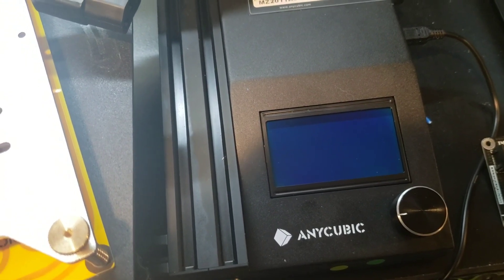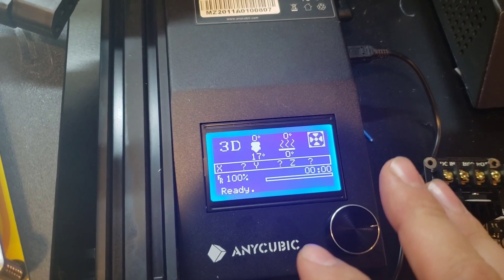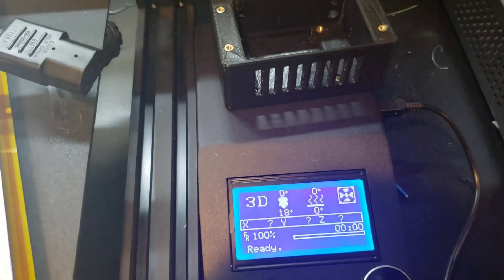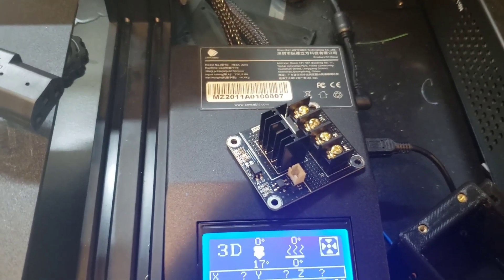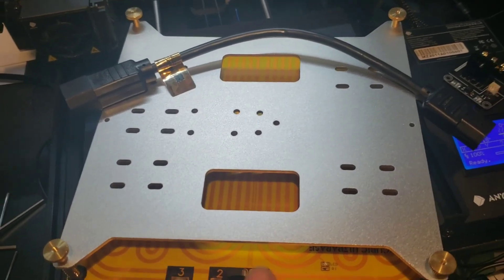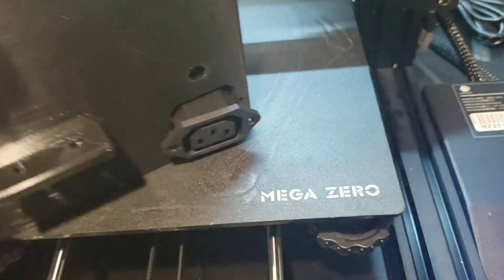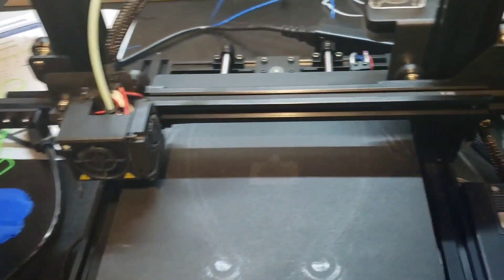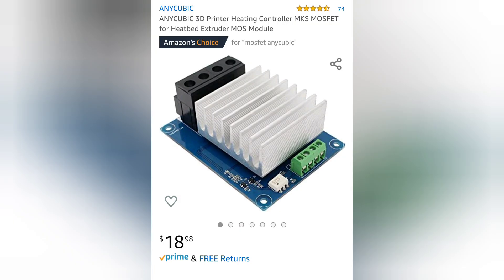Anycubic Mega Zero 3d Printer - Can you add a heated bed and control it with the stock board? Part 1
Exploring adding a heated bed to the anycubic Mega Zero with the stock control board.  It looks like it can be done, but the whole swap is probably more involved than it is worth.  The printer is well made and has great prints.  Comes with a sturdy frame and decent parts.  The bmg extruder clone is a nice feature too.  I felt that the machine was decent enough to try add on the heated bed.

I have the firmware sorted out.  In part 2 we will finish up and I will have links to the firmware as well as .stl files for the add on's